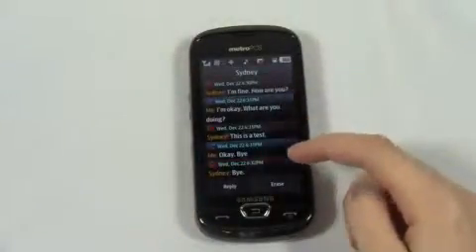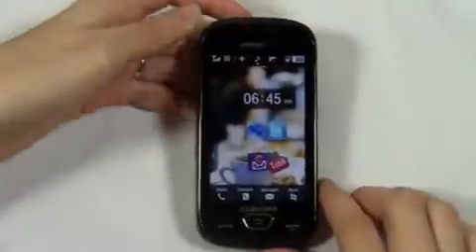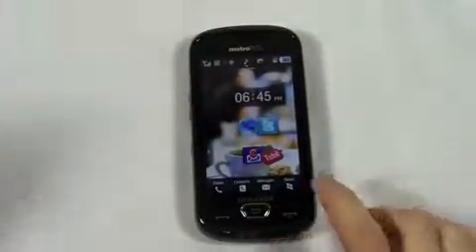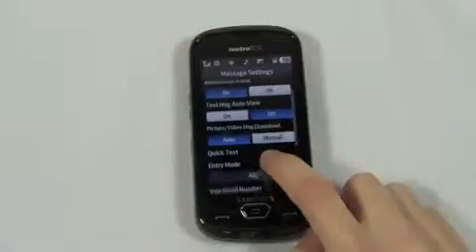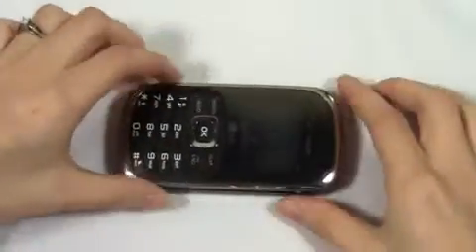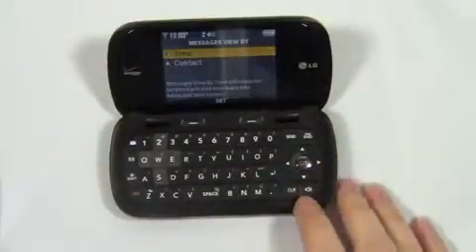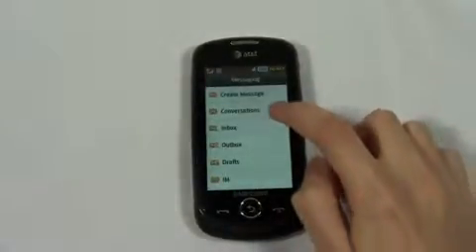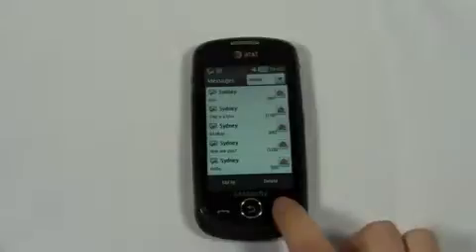Phonedog 101 How to Use Threaded Text Messaging